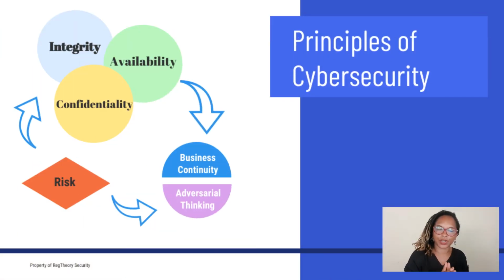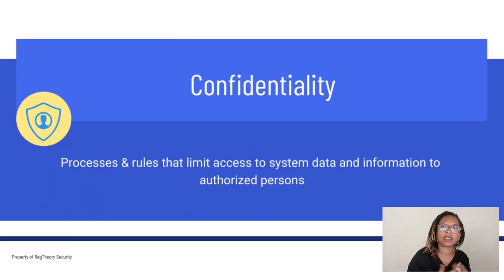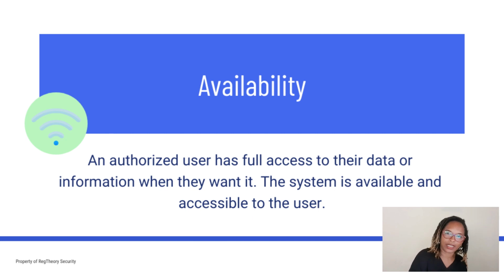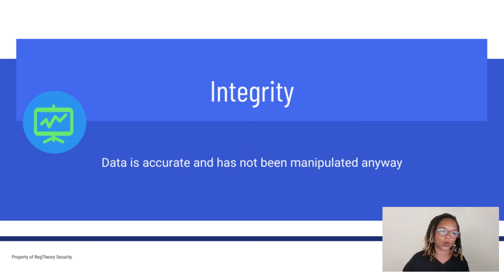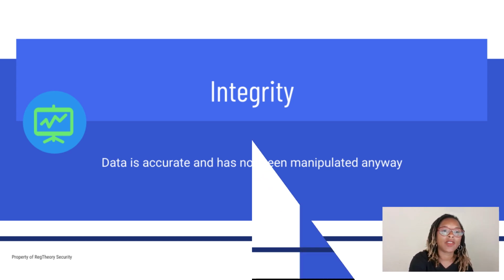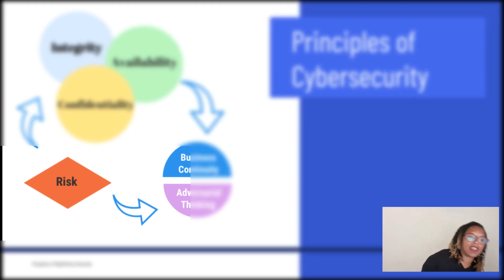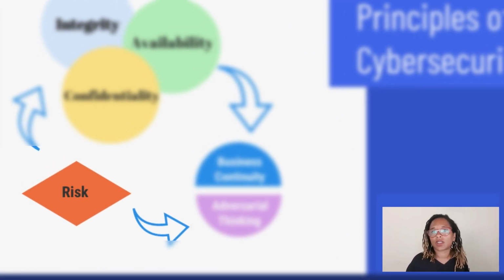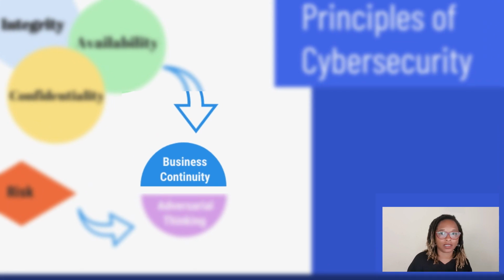Cyber Security Demystified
Learn what cybersecurity is, the principals of confidentiality, Integrity and availability as well as a blast from the past! There is no better time to start learning about cyber security!